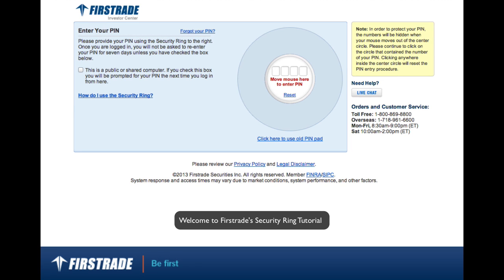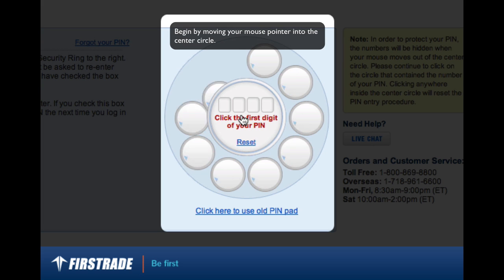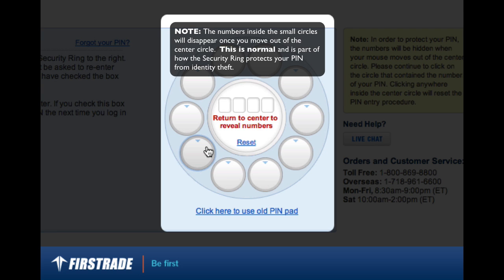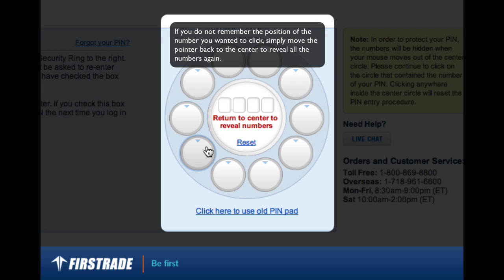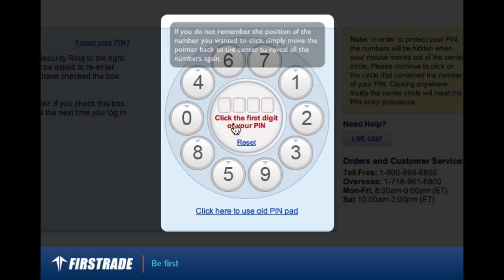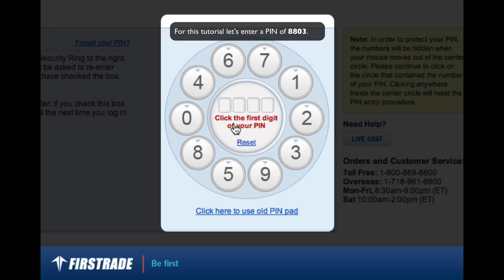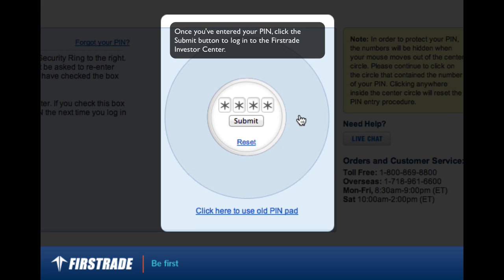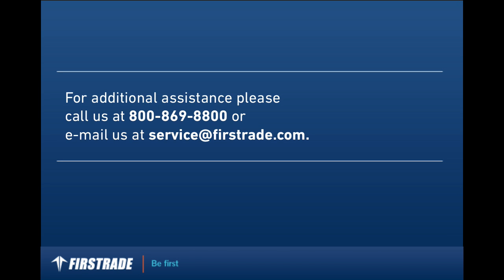Firstrade Security Ring Tutorial - English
This video explains how to use Firstrade's innovative new PIN input method.